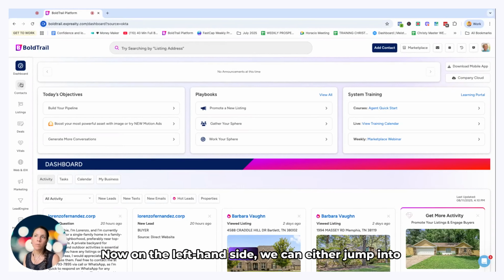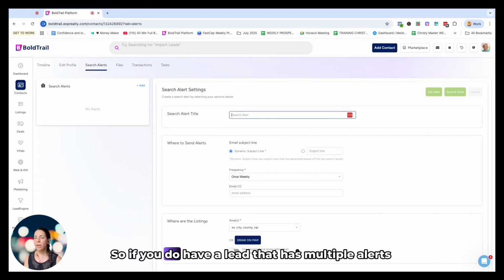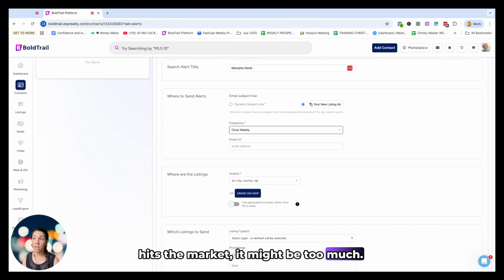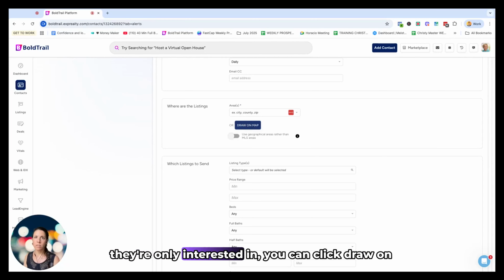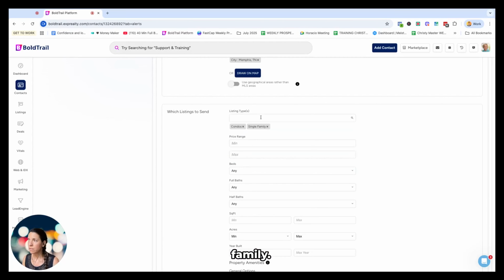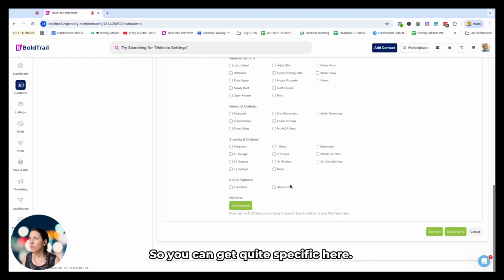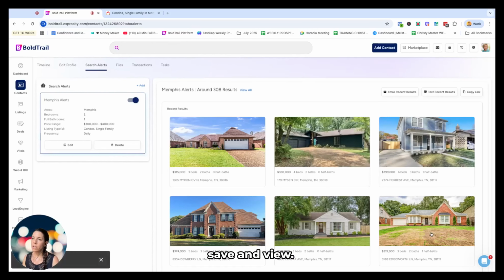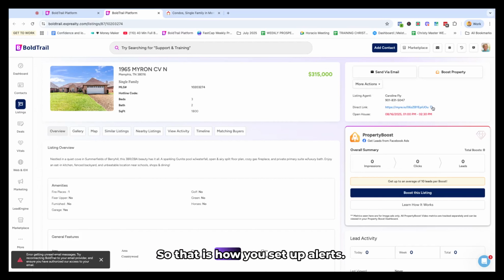How to Set Up Listing Alerts in BoldTrail | Get Instant MLS Updates to Your Leads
Learn step-by-step how to set up personalized listing alerts in BoldTrail to keep your real estate leads informed with relevant MLS updates, delivered straight to their inbox at the frequency they prefer.
Whether you’re managing multiple clients or just getting started with BoldTrail, this guide covers everything from creating alerts, customizing email subjects, defining search areas, to managing frequency and sharing listings.

In this video, you’ll learn how to:
Navigate BoldTrail to find and manage contacts
Create and customize search alerts tailored to each lead
Set alert frequency for timely updates (daily, ASAP, weekly)
Use map tools to define precise listing areas
Add price ranges, property types, keywords, and open house events
Edit, toggle on/off, or delete alerts easily
Share listings via email, text, or link

If you want to save time and wow your clients with hyper-relevant listings, mastering alerts in BoldTrail is a must. Watch now to streamline your follow-up and close more deals.

TIMESTAMPS
0:00 Intro
0:14 Logging into BoldTrail and finding your lead
0:39 Checking existing alerts and adding new ones
1:35 Naming and customizing your alert subject line
2:32 Choosing alert frequency for your lead
3:13 Defining listing search areas (city, neighborhoods, zip codes)
4:05 Drawing custom map areas
5:23 Setting listing criteria: price, beds, baths, property type
6:19 Including open house events and keywords
7:00 Saving and reviewing alert results
8:08 Editing alerts and sharing listings
9:07 Wrap-up and next steps